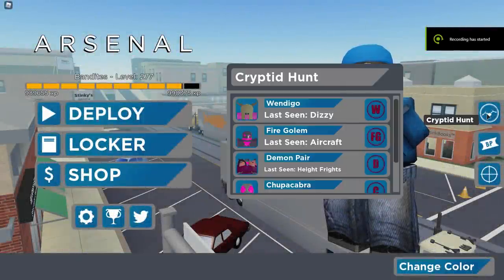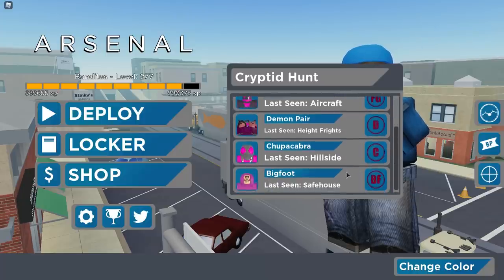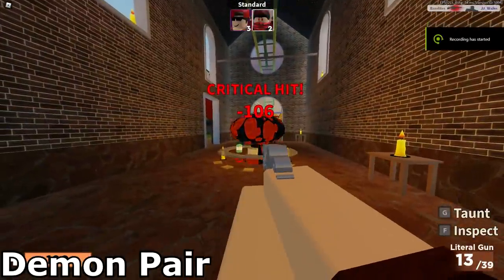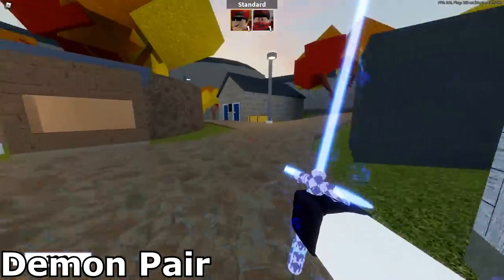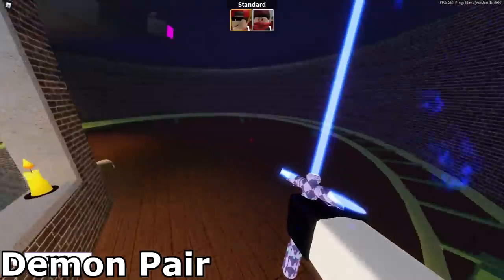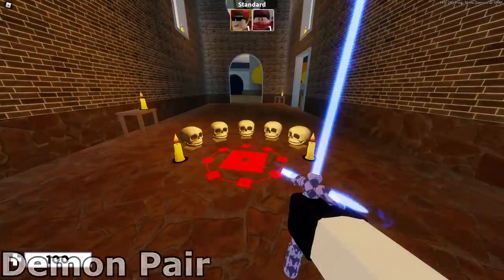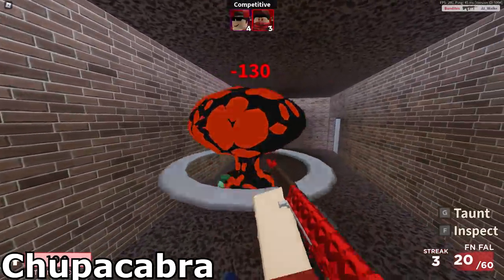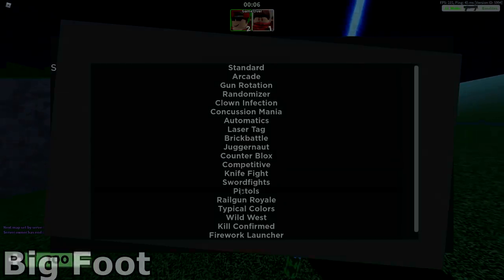HOW TO GET ALL THE NEW CRYPTID SKINS IN ARSENAL! (ROBLOX)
Today I show you how to get all the NEW Cryptid Skins in the new Arsenal Update!

--MY SETUP--
PC Specs - (Updated as I get new parts)
(Includes my mic, keyboard, and mouse)
Software:
Recording Software: NVIDIA Shadowplay
Secondary Recording Software: Open Broadcaster Software
Audio Workstation: Reaper
Editing: Movie Studio 13 Platinum and Sony Vegas 14 Pro